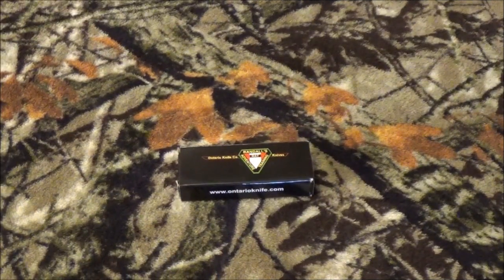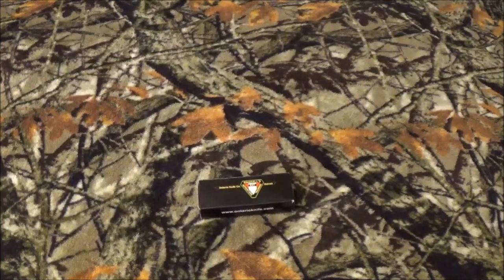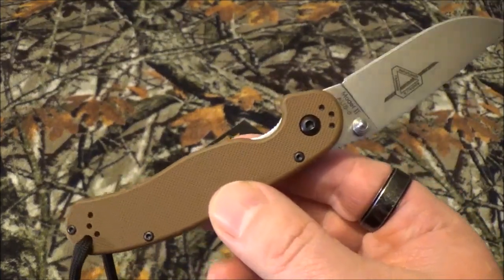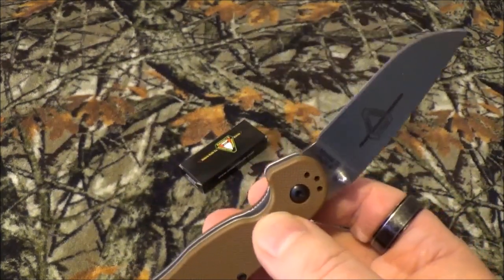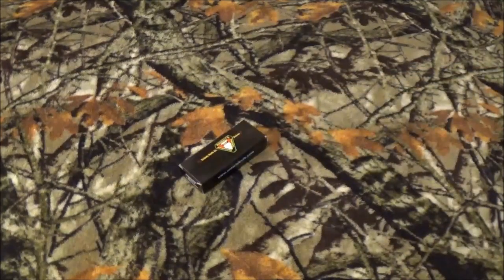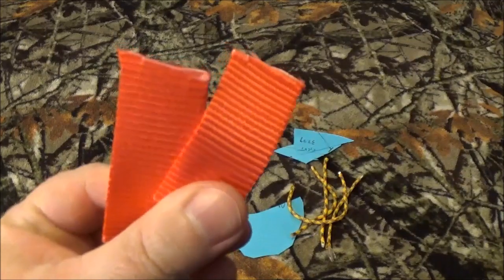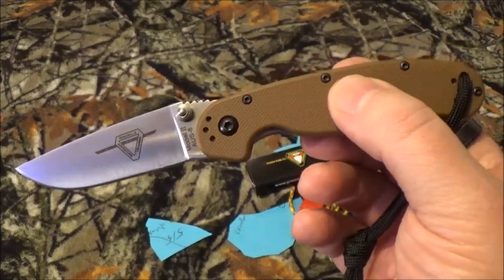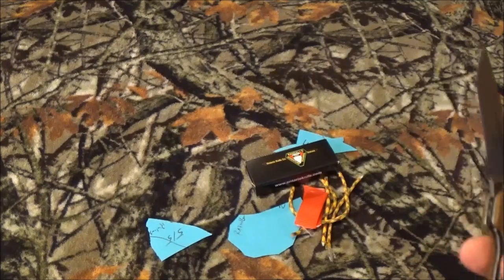Ontario RAT 2 Review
Okay so a bit ago I took a chance on the original rat 1, freaking loved it. So why not bring the next gen to the channel. Its small, compact, lightweight and packs a punch for an EDC blade

I seriously love this one.

Here is a link if you wish to purchase one